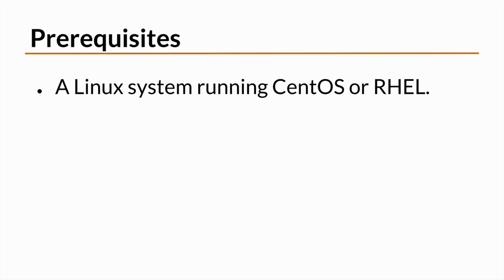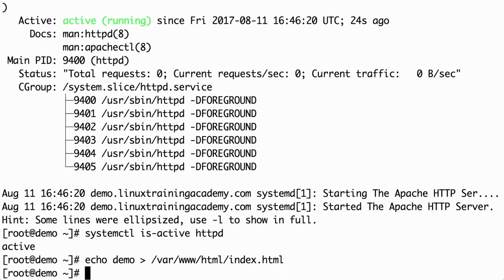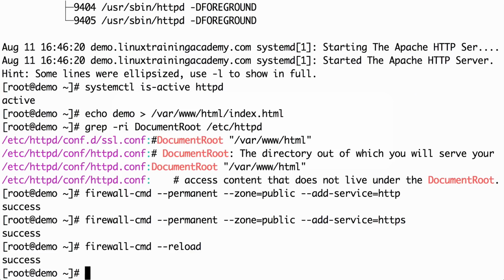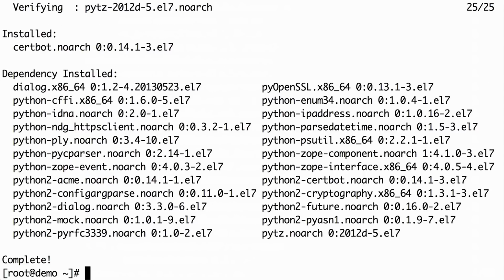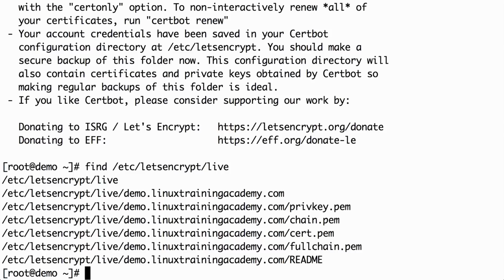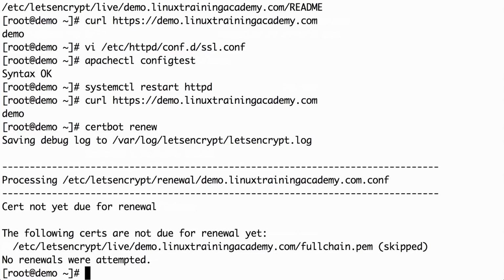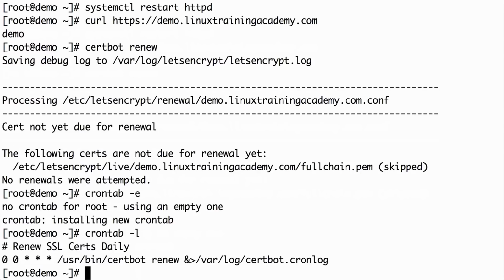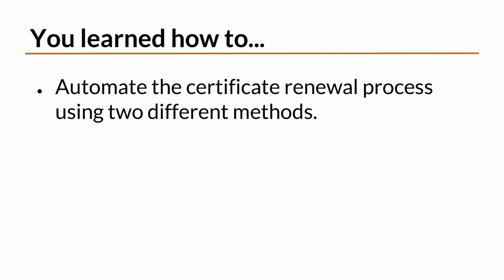Tutorial: Free SSL Certificate Installation in CentOS / Red Hat Enterprise Linux (RHEL)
INTRODUCTION TO INSTALLING AN SSL CERTIFICATE ON CENTOS 7:
In this video lesson, you’re going to learn how to install a valid SSL certificate on a CentOS Linux Server running the Apache web server. By the way, the SSL certificate you’ll install will be issued by Let’s Encrypt entirely for free. Traditionally, you’ve had to pay for SSL certificates and renew them every year. With Let’s Encrypt that’s all changed.

SSL CERTIFICATE INSTALLATION STEPS OVERVIEW:
In this tutorial, you will learn how to install an SSL Certificate issued by Let’s Encrypt on a CentOS Linux system running the Apache web server. You will start out by installing Apache with mod_ssl. From there, you’ll add firewall rules to allow HTTP and HTTPS traffic. Next, you’ll enable the EPEL repository by installing the epel-release package. That will enable you to install the Certbot application and the Apache Certbot plugin. You will then create and install an SSL certificate using the Certbot utility. Finally, you’ll automate the certificate renewal process so that your site is never without a valid SSL certificate.

WHY INSTALL AN SSL CERTIFICATE? (DO I NEED AN SSL CERTIFICATE?):
Before you start configuring your Linux server, I want to give you some important background information. As a quick reminder, SSL stands for Secure Sockets Layer and it allows for encrypted communications between a user’s web browser and a web server.

It’s important to use SSL any time sensitive data is involved such as credit card numbers, personal information, and authentication credentials such as passwords. Even if your web server is not handling sensitive information, using SSL can enhance the trust of your visitors to your site. Some web browsers now warn users that the site is “not secure” if it’s not using SSL.

Also, search engines such as Google, rank SSL enabled web sites hiring in search results, so there is an SEO or Search Engine Optimization, benefit as well.

PREREQUISITES AND INFORMATION NEEDED FOR AN SSL CERTIFICATE:
By the way, this video makes a couple of assumptions. The first one is that your Linux system is running CentOS or RedHat Enterprise Linux. The second one is that your system is accessible over the public Internet. The last assumption is that your server has a valid DNS entry that points to your Linux system. For example, if your domain is when someone types in that domain in the web browser, they are actually connecting to your Linux server. I’ve included some additional information about the DNS configuration in the project documentation.

NOTE: This tutorial demonstrates the installation of an SSL certificate for the demo.linuxtrainingacademy.com domain. Even though this domain will be used throughout this tutorial, you must use your own domain when following along.